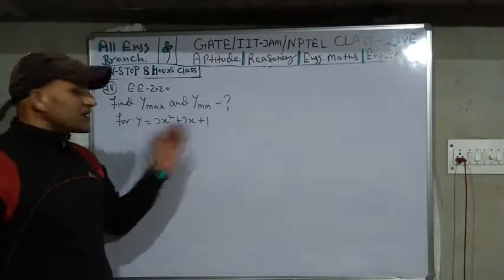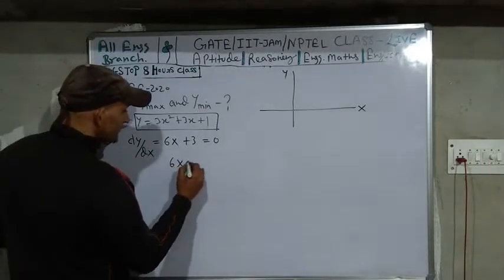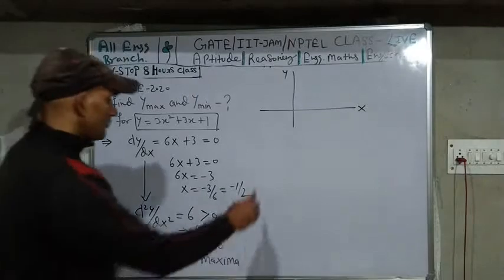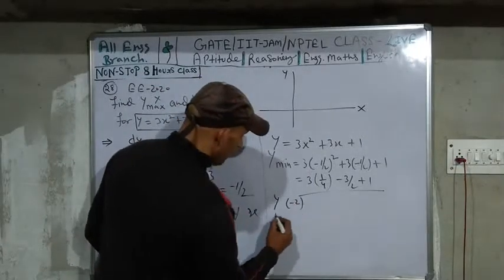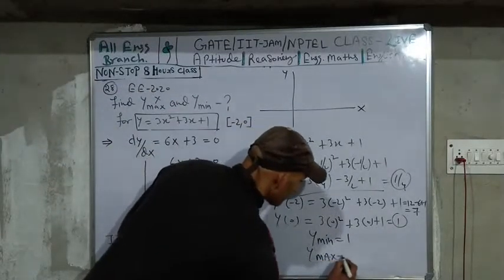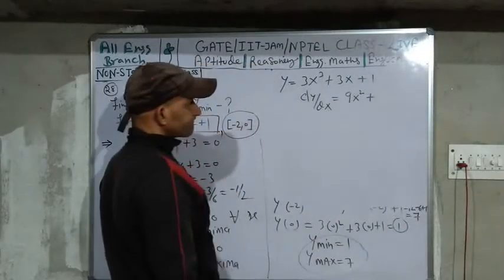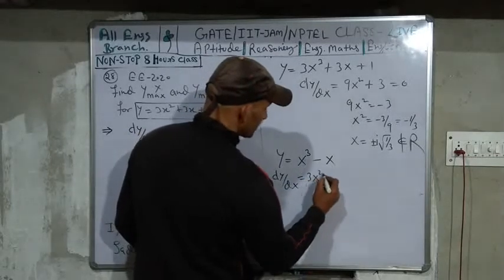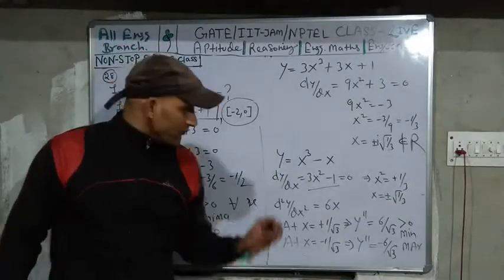Maxima and Minima 18 | Calculus Problem in Exam | GATE 2020 SOLUTION FOR ALL BRANCH | NPTEL SOLUTION